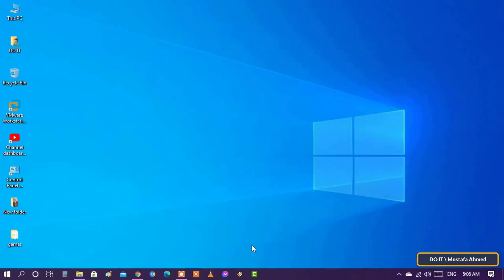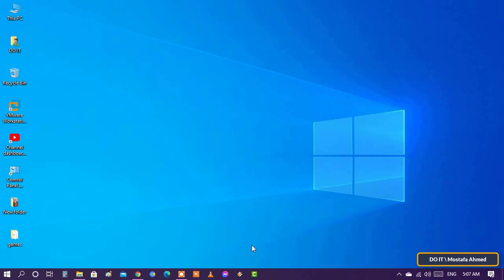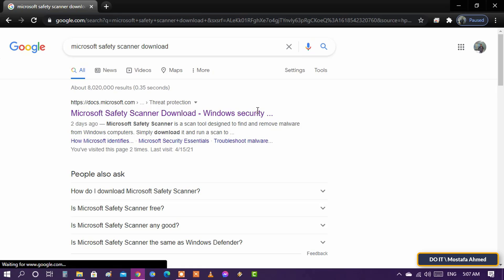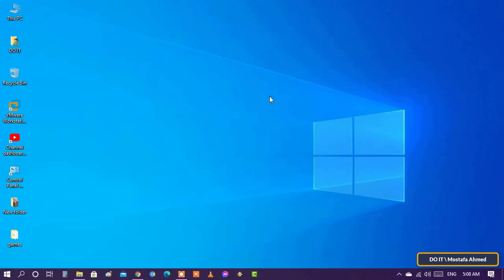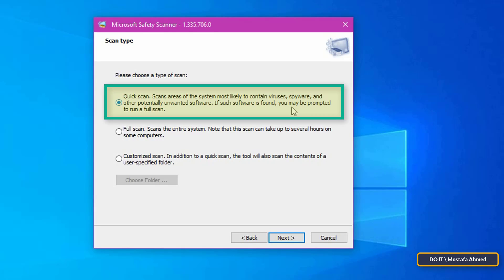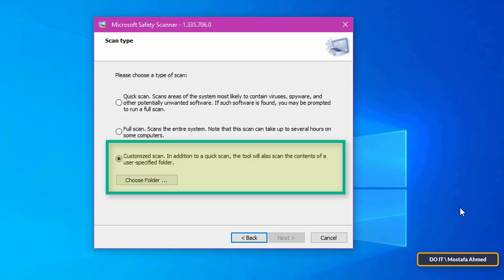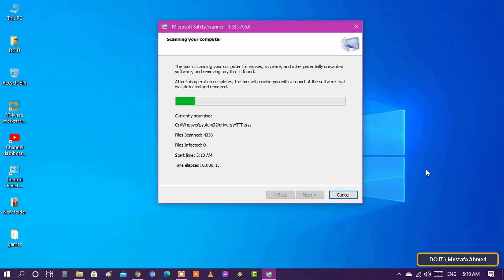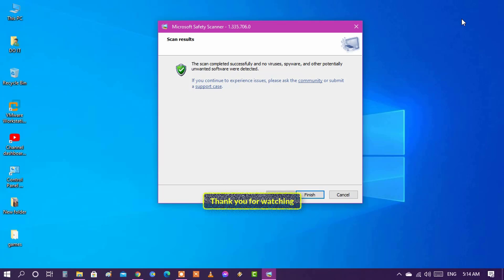How to Remove malware, Viruses and Spyware Using the Microsoft Safety Scanner in Windows 10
In this video I explain how to remove malware using Microsoft Safety Scanner on Windows 10. But what is Microsoft Safety Scanner? I think many people do not know this good Microsoft tool in the video. We will learn about it and how to use it. It is a standalone tool that scans, finds and removes many types of malware, including viruses, spyware, and unwanted programs that cause harm to your computer. Without having to install them on your device. That is, it works similarly to the regular anti-malware software you use on Windows 10. It also contains the same driver and threat definitions as Microsoft Defender Antivirus.
The difference between Microsoft Safety Scanner and any other virus removal program is that it is a portable, executable tool and does not appear in the "Start" menu in the Windows operating system or as an icon on the desktop, meaning it is not a program, but a tool that performs a comprehensive scan of the computer against any possible viruses. .
Microsoft Safety Scanner is only valid for ten days. Once it has expired, you will need to download an updated version to make sure you scan the device for the latest security threat definitions and improvements.
However, it is not a substitute for your antivirus solution as it does not provide real-time protection or automatic updates. Instead, it just provides another way to scan and remove infections when you suspect your security software is not working properly and you think the device is infected. That is, he is not reliable all the time.
It is very good and removes any threats, spyware or any malware that might infect your computer.
The way to use this tool is very easy. Just download it from the official Microsoft website, but it must be updated every 10 days.
After downloading, install it and choose the type of scan you want ...
How to Use the Microsoft Safety Scanner to Remove Malware on Windows 10
Microsoft Safety Scanner
How to Scan Your Computer for Malware, Viruses, and Spyware Using Microsoft Safety Scanner
How to Remove Viruses Using Microsoft Safety Scanner
remove malware using Microsoft Safety Scanner on Windows 10
How to Download and Install the Microsoft Safety Scanner for Windows 10
How to protect your computer from malware, viruses, and spyware by using
How to Remove Malware from windows 10 by Microsoft Safety Scanner
How to detect any spyware using the Microsoft Safety Scanner in Windows 10
how to use Microsoft safety  scanner  in windows10
how to run Microsoft Safety Scanner
Microsoft Safety Scanner Download
How to Scan Windows 10 Using Microsoft Safety Scanner
How to Run a malware scan using Microsoft Safety Scanner
free virus scanner
How To Download Virus Scanner
How to Run a Full System Scan by Free Microsoft Safety Scanner
How to Use Microsoft Safety Scanner for Windows 10, 8, 7
malware scanner
How to Install Microsoft Safety Scanner in windows 10
Free Microsoft Security Scanner
How to Scanner for Viruses and Malware Free in Windows 10
How to Scan File or Folder with Microsoft Safety Scanner
Microsoft Malware removal tool
Microsoft malware Scanner